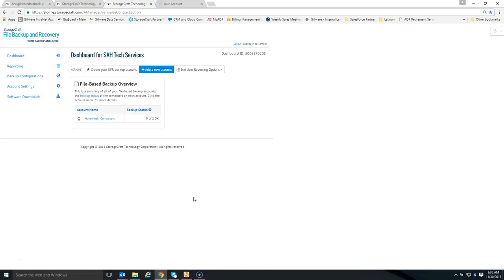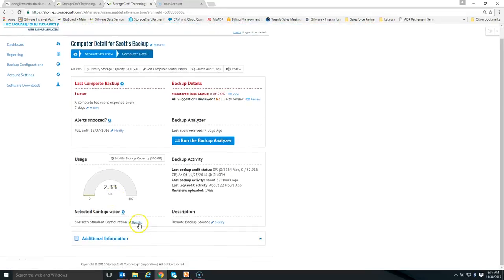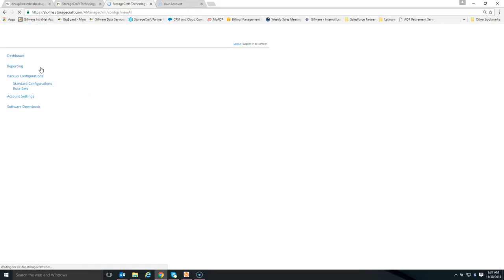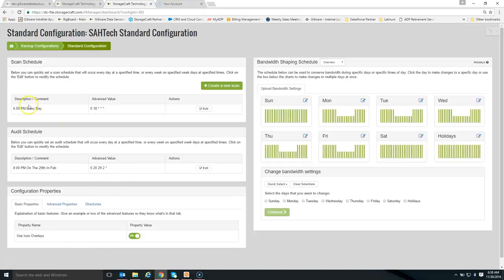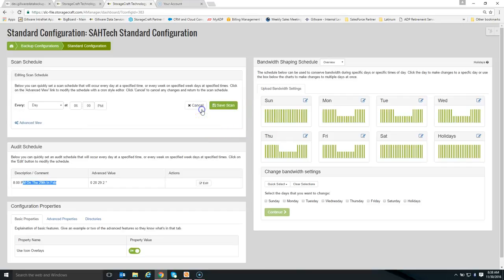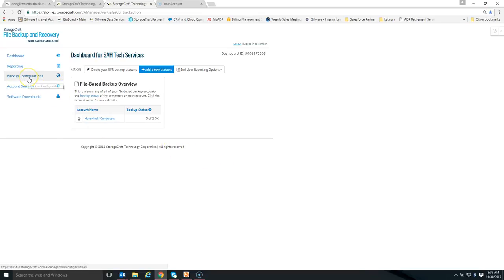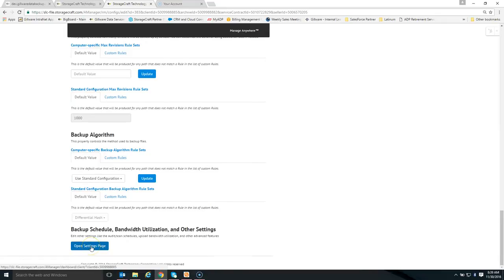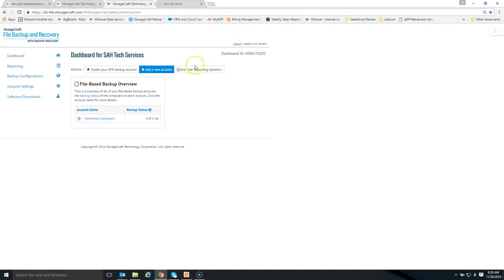Changing Scan Schedule